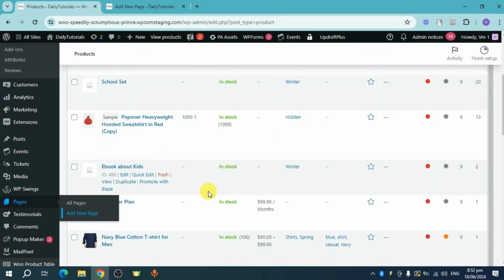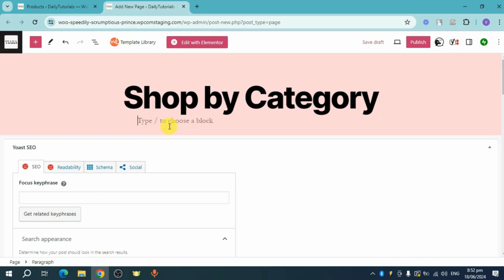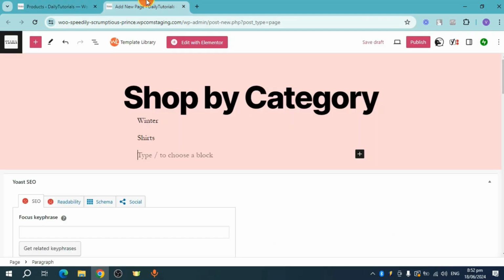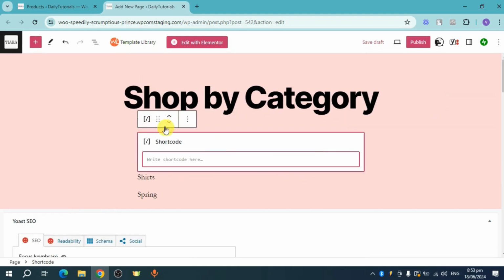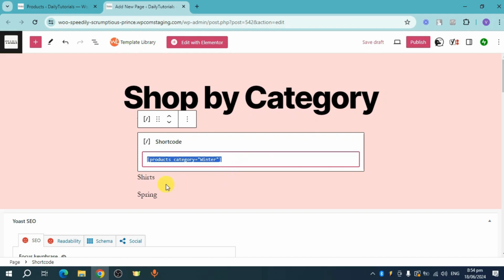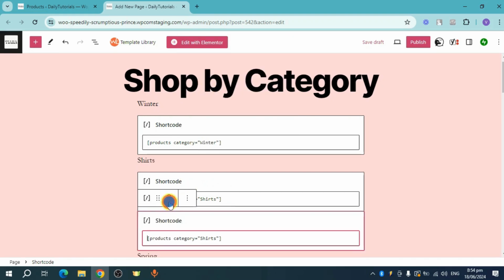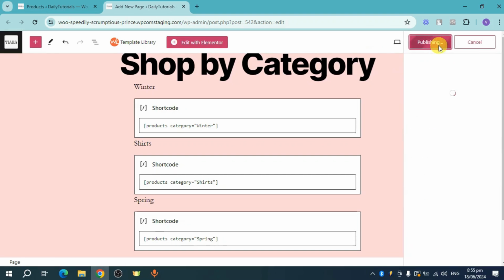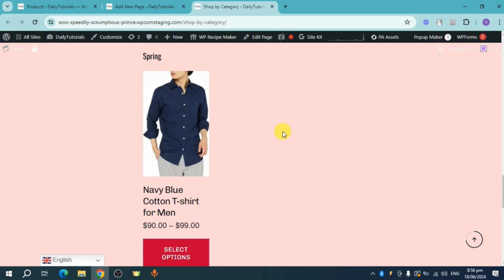How to Show Products by Category in WooCommerce | WooCommerce For Beginners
In this video I show you how to sort product by category in WooCommerce store. I show you everything that you need to learn about this software.

Chapters: